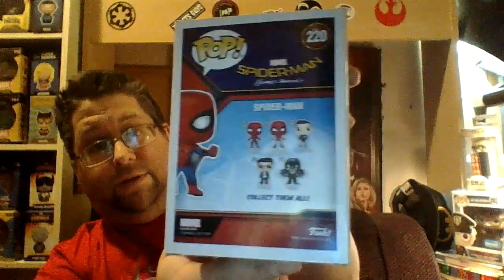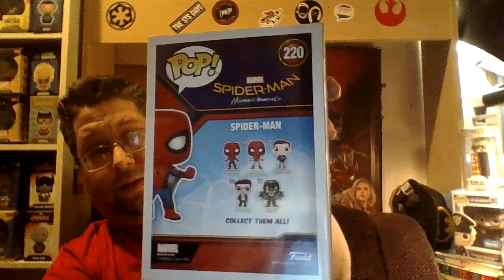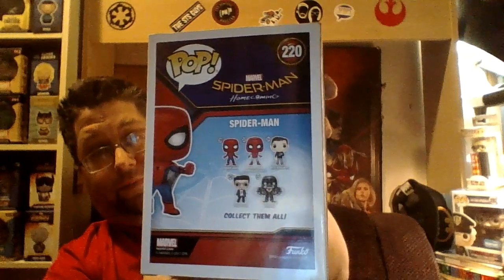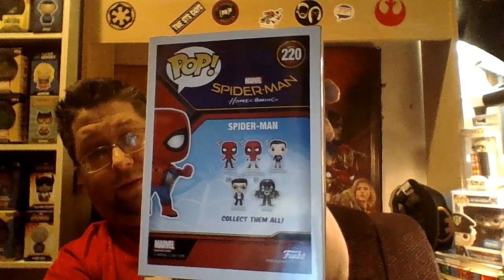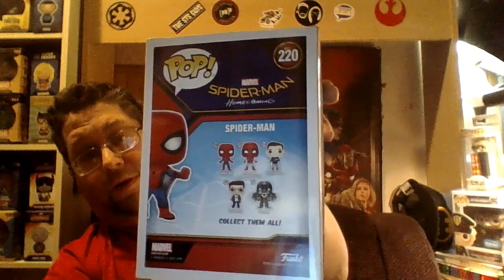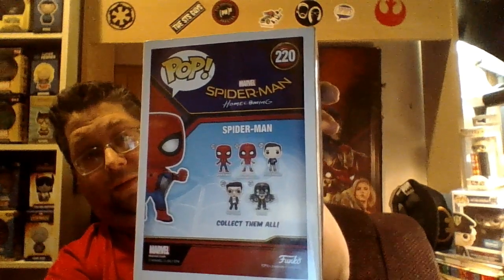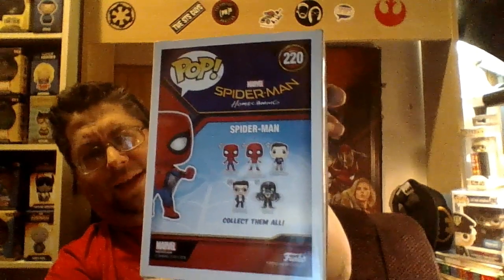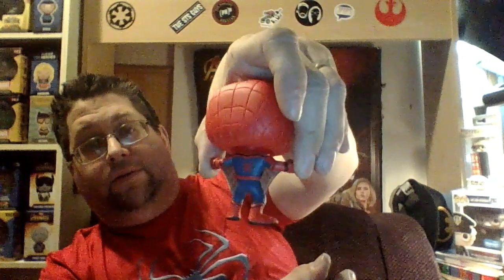Meet The Pops: Pop Marvel #220 Marvel Collector Corps Web Wing SpiderMan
Today on Meet The Pops, I will be reviewing Pop Marvel #220, The Marvel Collector Corps Exclusive Web Suit Spider-Man from Spider-Man Homecoming and giving a reminder of my 400 sub Giveaway!

Stashpedia: @matthewsnerdynation